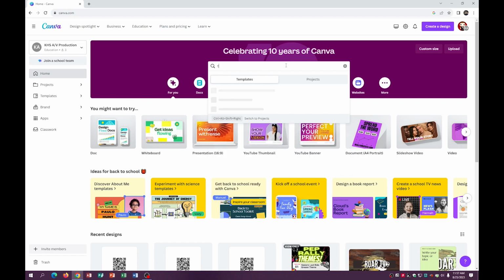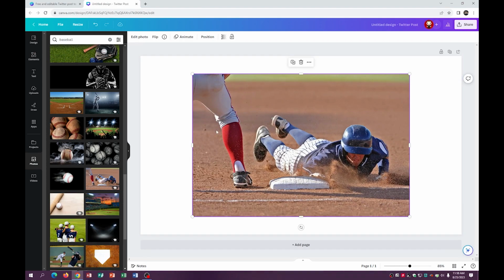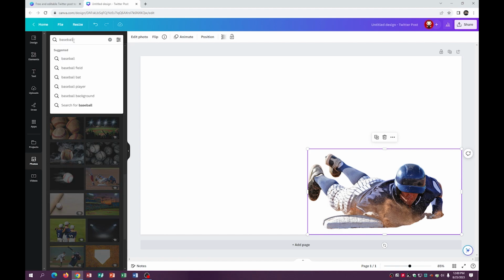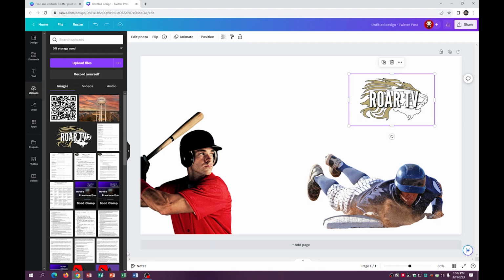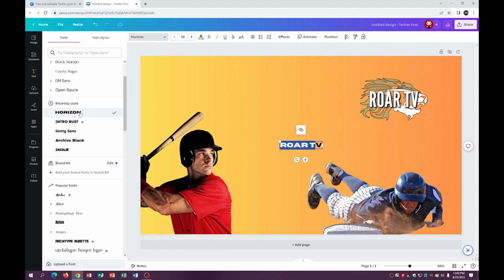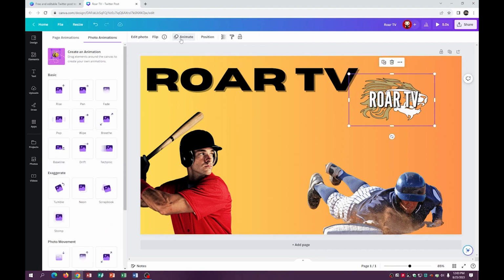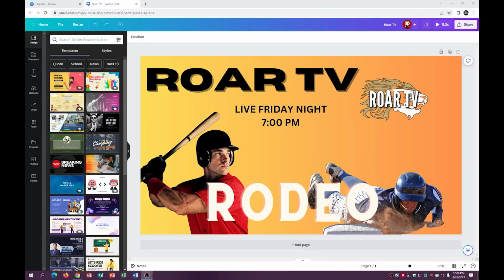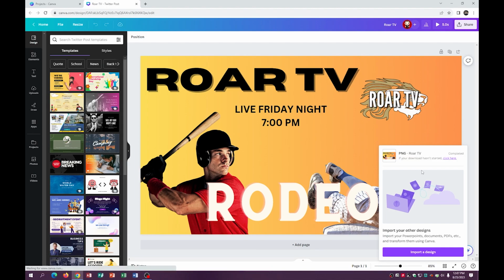Canva Twitter (X)- Basics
A short tutorial on the basics of creating graphics for social media like twitter aka X.